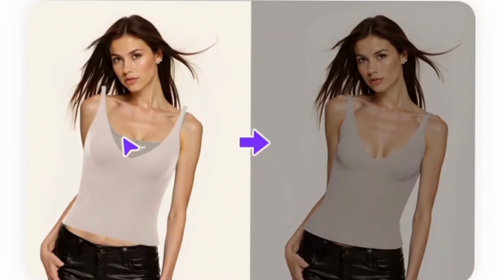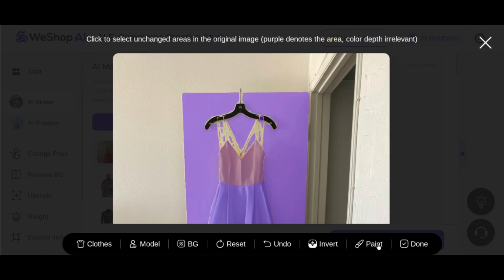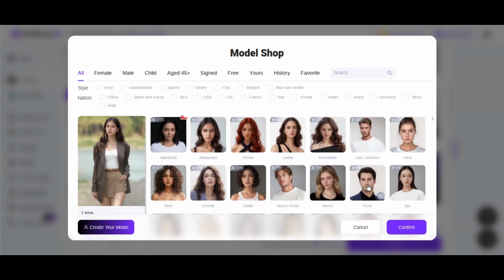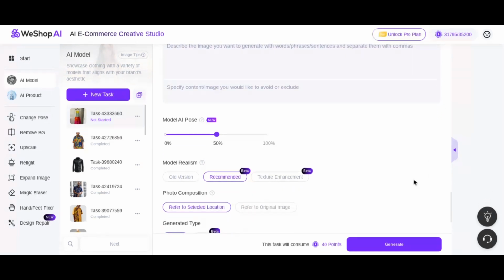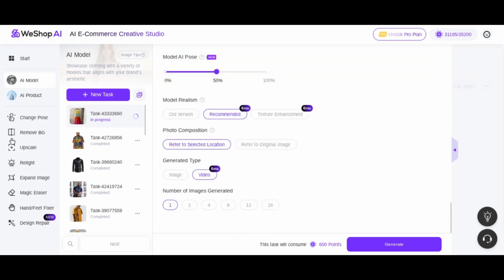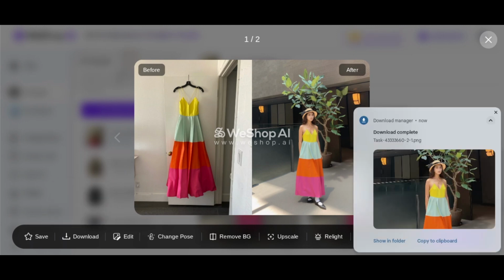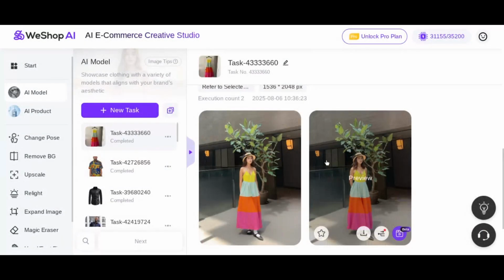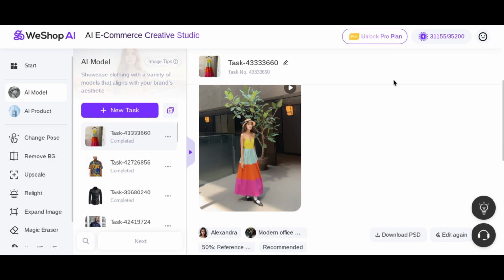Realistic AI Fashion Videos for clothing brands with We Shop Ai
This tutorial is so powerful because you will learn how to create a short video of an AI model wearing clothes from your fashion brand. This is beyond amazing. Because all it takes are a few clicks and your will have cool videos ready for social media! Use the link below to try out We Shop Ai for free!